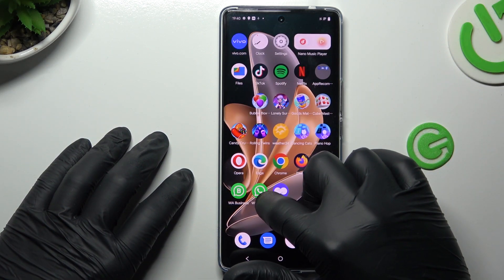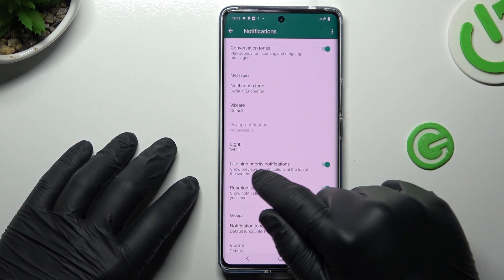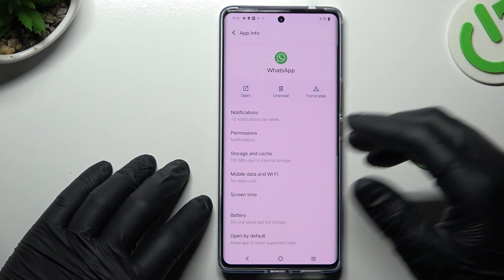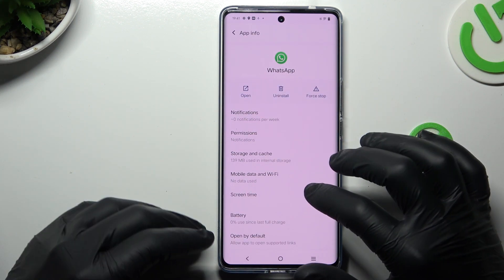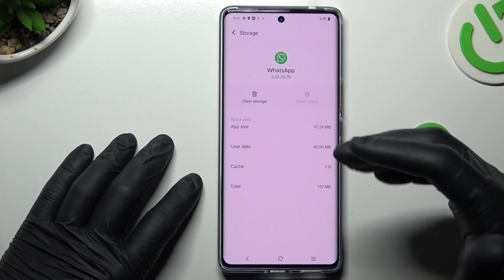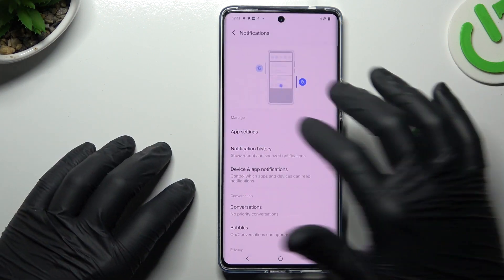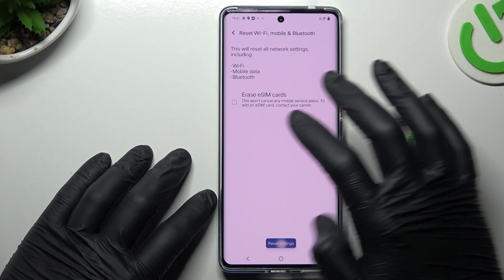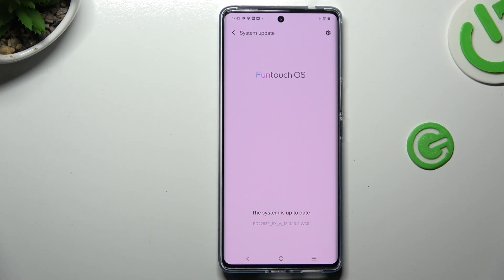How to Fix Unvisible WhatsApp Notifications on VIVO V29? Can't See Whatsapp Message Alerts? FIX IT!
Welcome on our instruction video! Ensure you never miss important messages by fixing invisible WhatsApp notifications on the VIVO V29. Optimize your device for seamless communication. Don't miss out on all the valuable information waiting for you on our Head over there now to explore all that we have to offer!

How to Resolve Unseen WhatsApp Notifications in VIVO V29?
How to Correct Invisible WhatsApp Alerts in VIVO V29 Smartphone?
How to Mend Unvisible WhatsApp Notifications in VIVO V29 Phone?